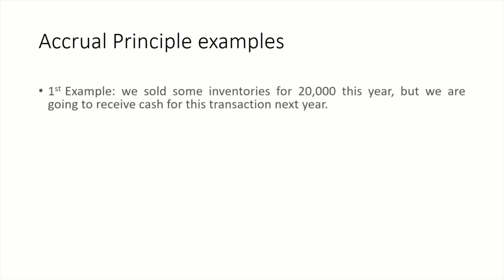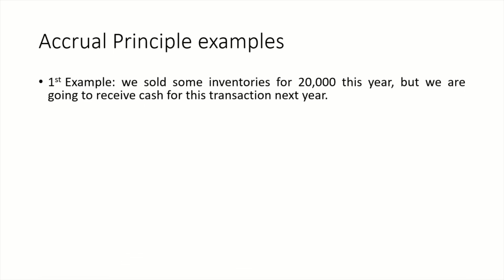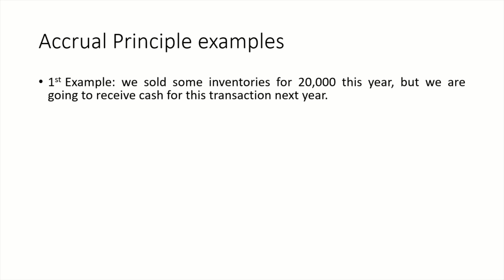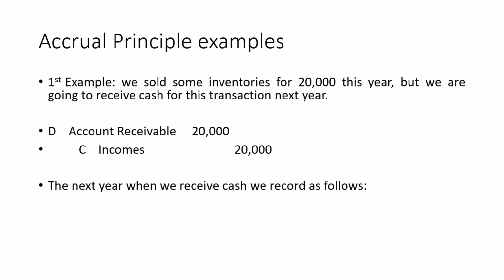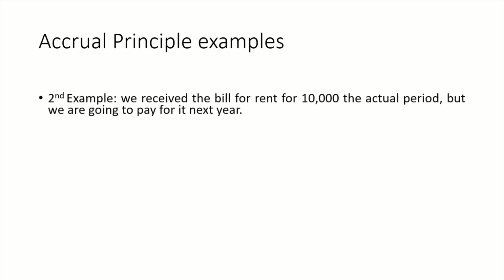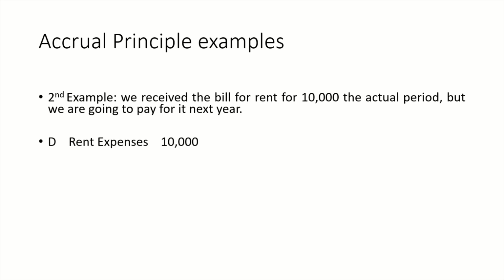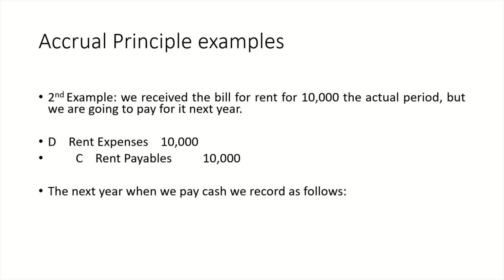Income Statement - Statement of Profit or Loss